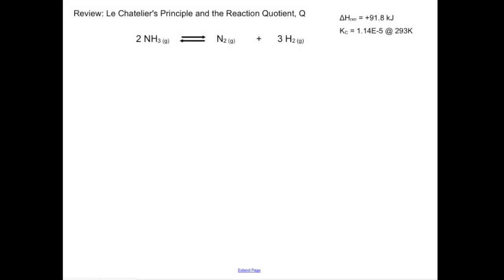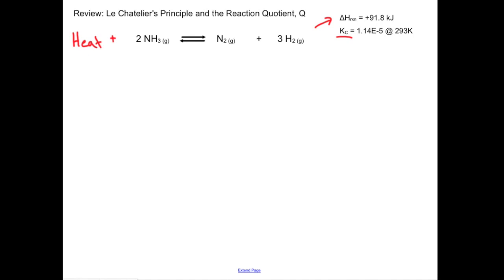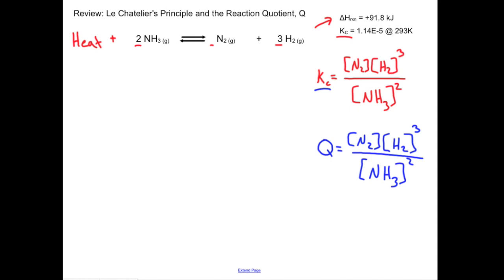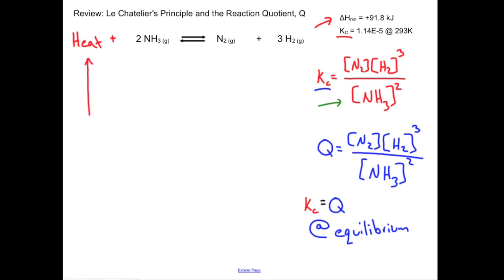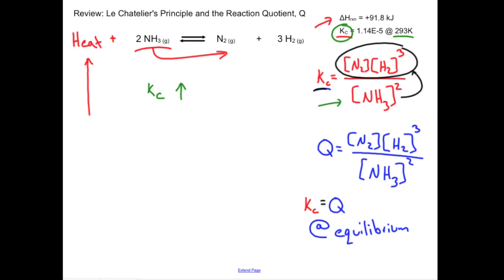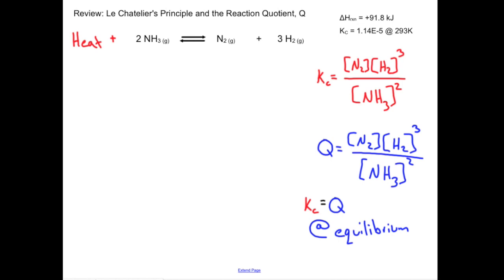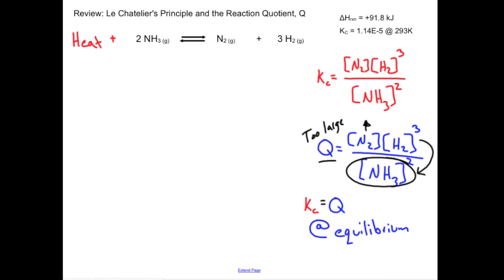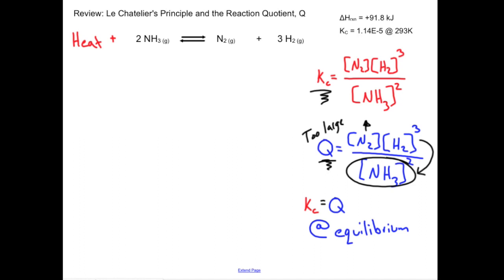The Reaction Quotient and Le Chatelier's Principle: Chemistry Review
A review of Le Chatelier's Principle and the reaction quotient.  for more!